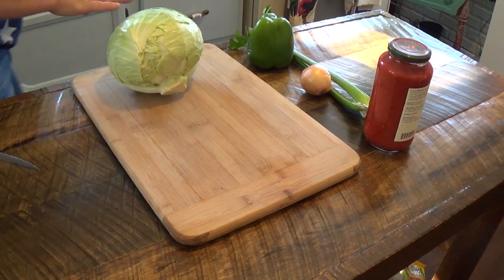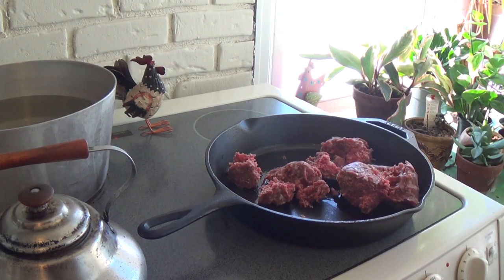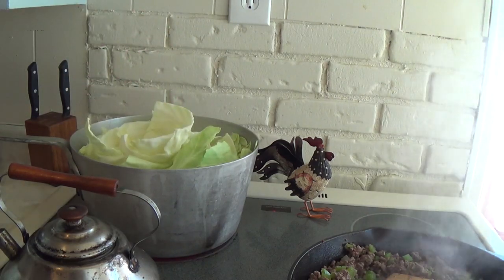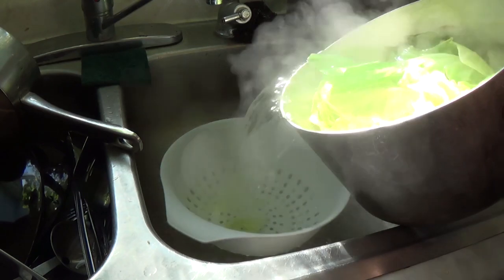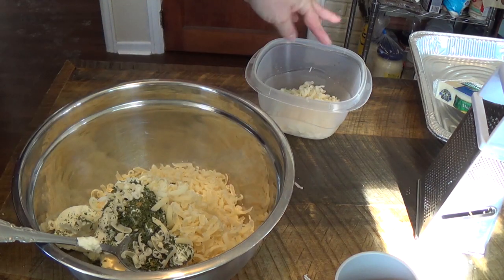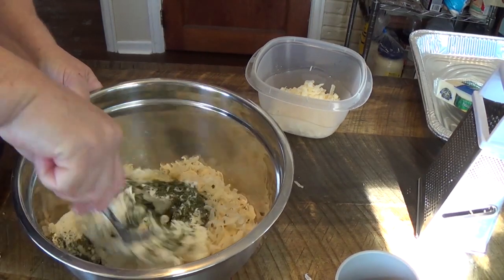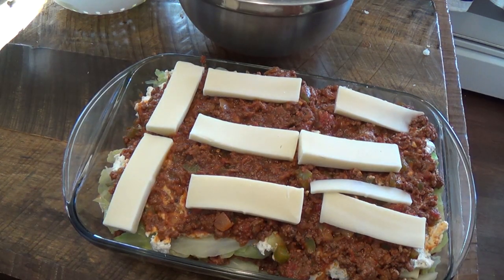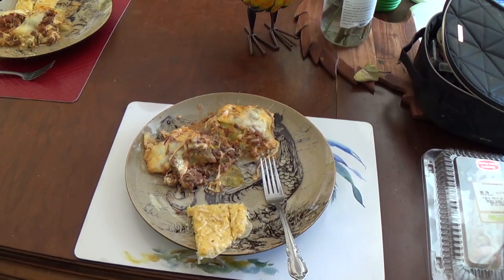KETO LASAGNA. This is a very delicious recipe.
Keto Lasagna. This recipe is absolutely amazing.